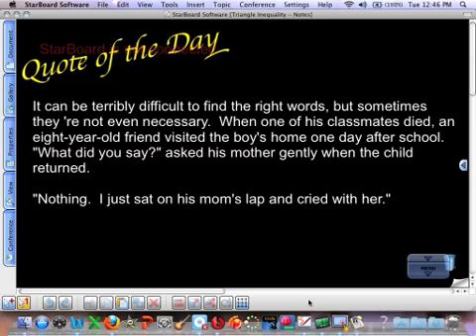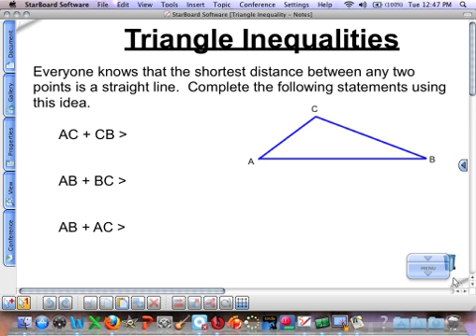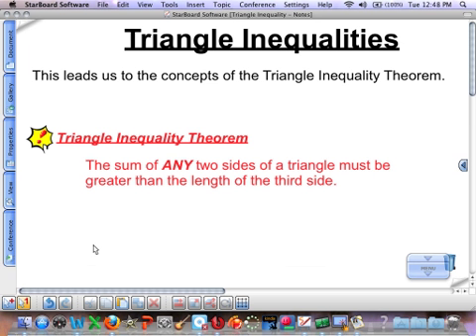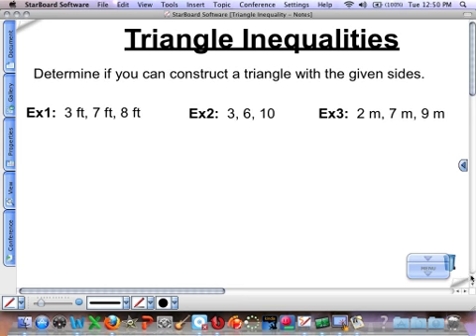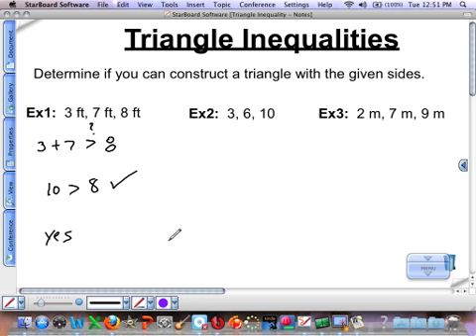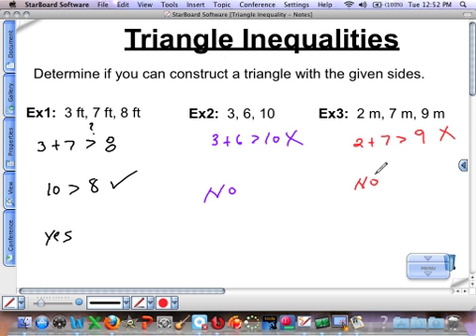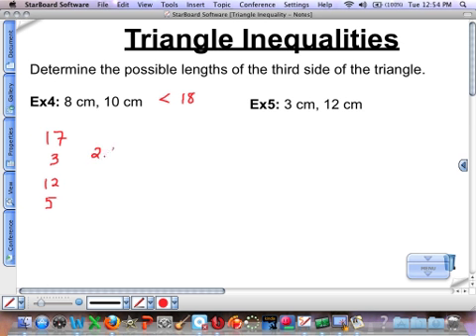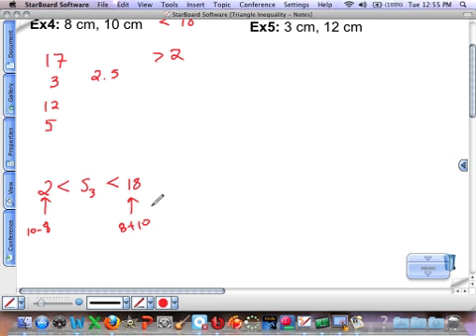Triangle Inequalities Notes Part 1